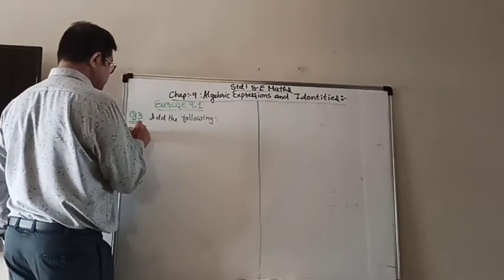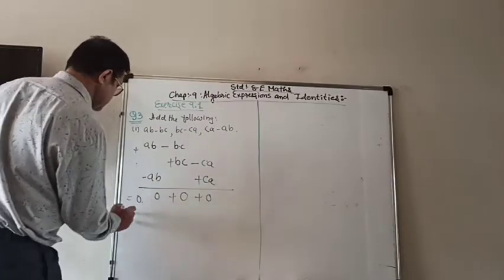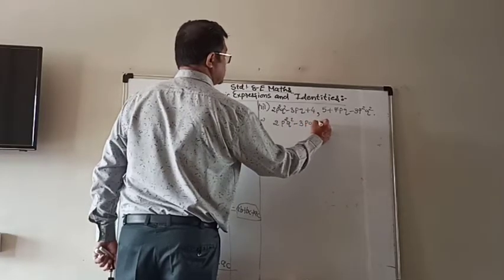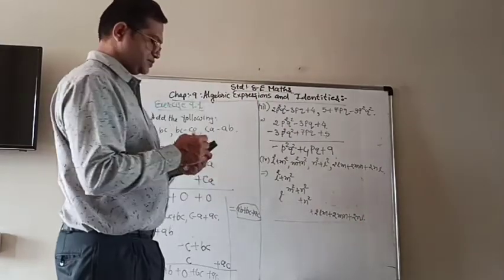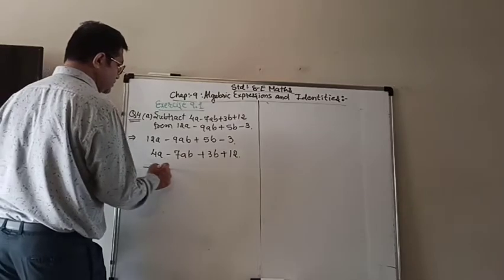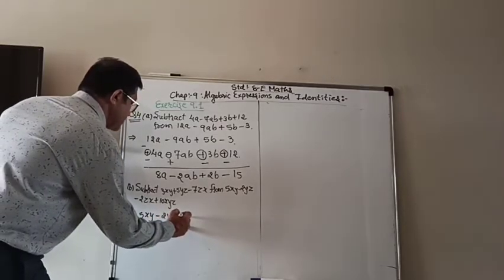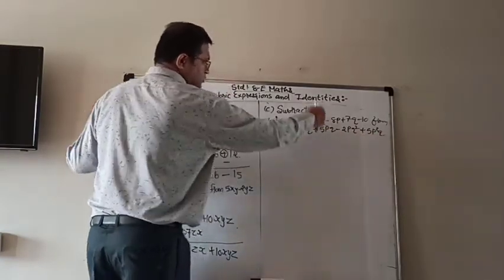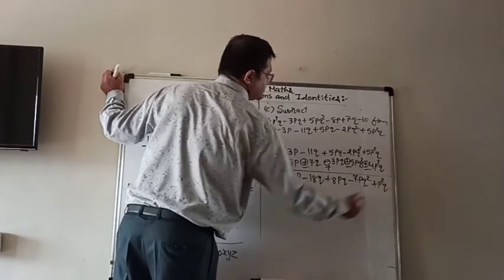STD 8-E MATHS CHAP-9 (VIDEO-4)